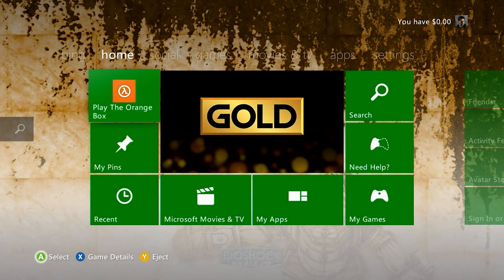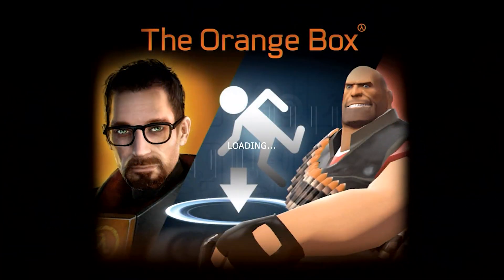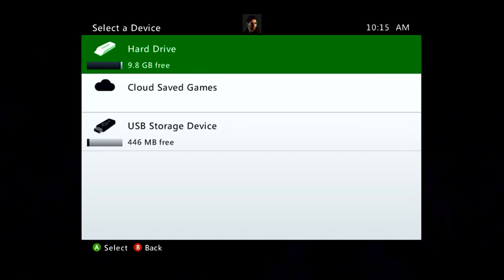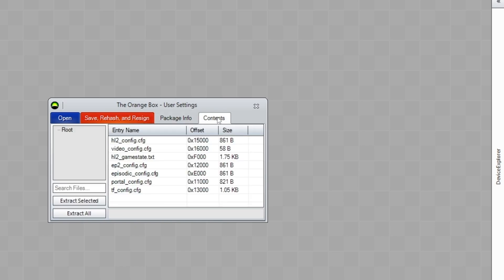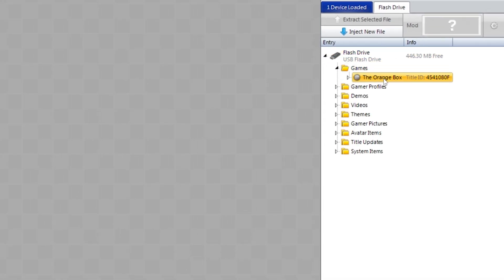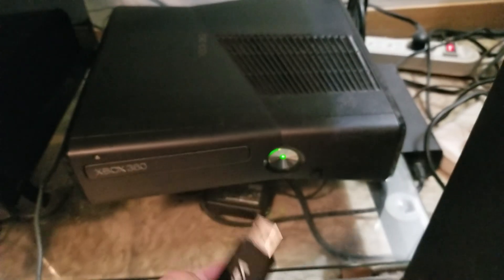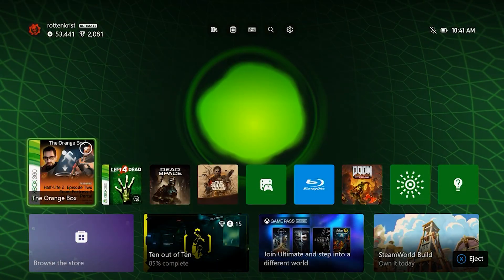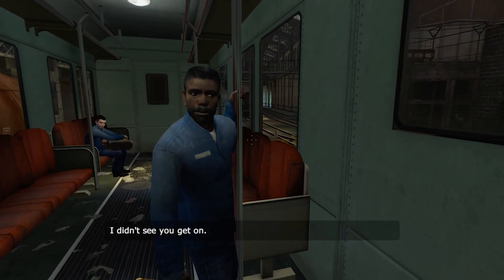How To Run The Orange Box in 60 FPS On The Xbox Series X/S and One - Thanks to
This requires an Xbox 360 console!

Here's the text to add to the bottom of each .cfg file
fps_max 0
mat_motion_blur_enabled 0
mat_vsync 1
mat_picmip -1
mat_hdr_level 2
mat_specular 1
r_shadowrendertotexture 1
r_flashlightdepthtexture 1
r_lod 0
snd_mixahead 0.05